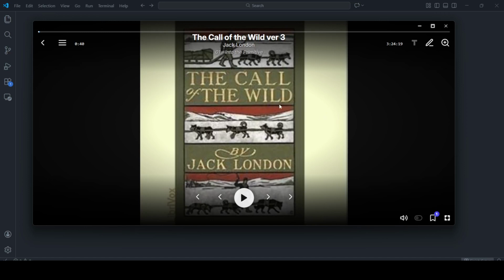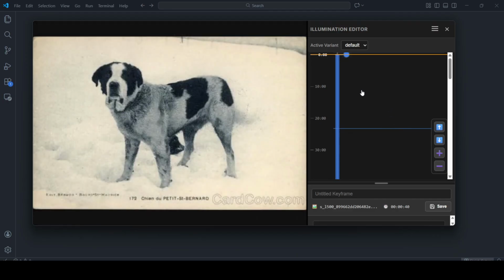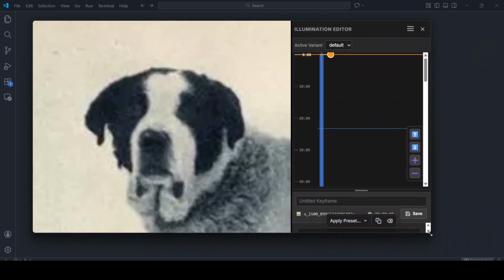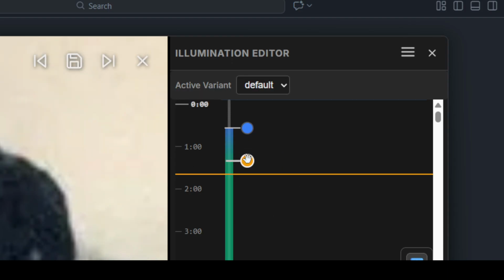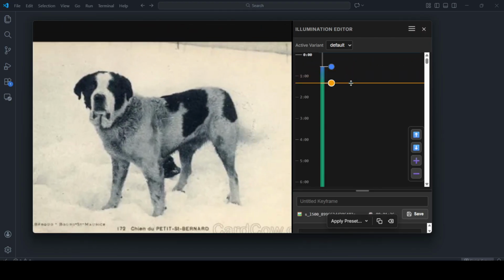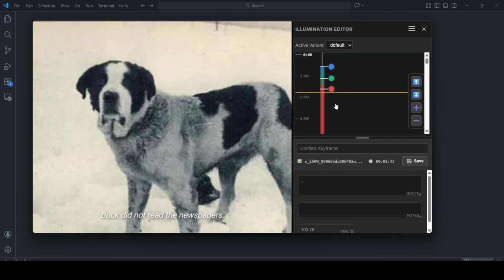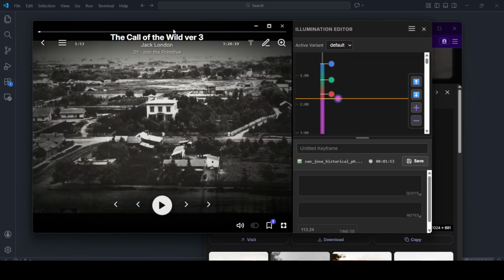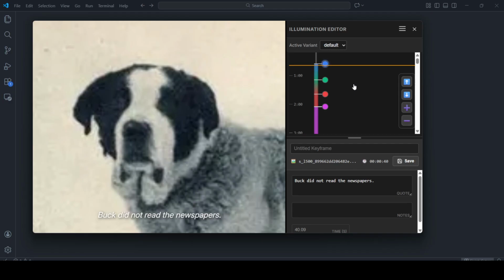Audiobooks Illuminated Editor Basics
This is an introduction to the Audiobooks Illuminated editor.